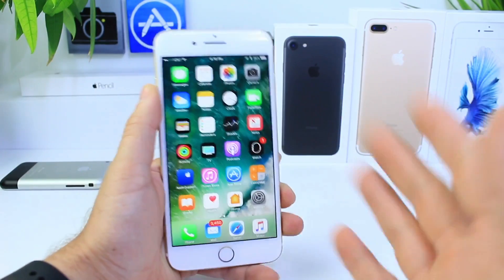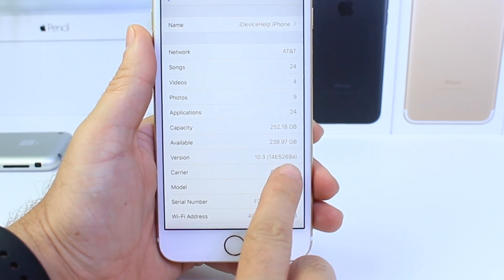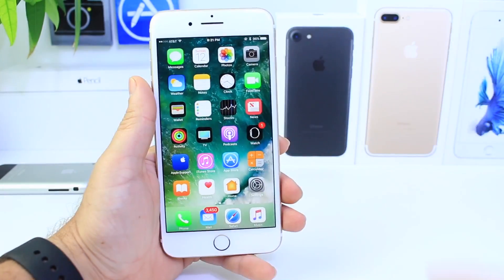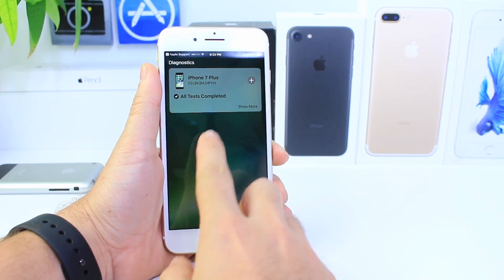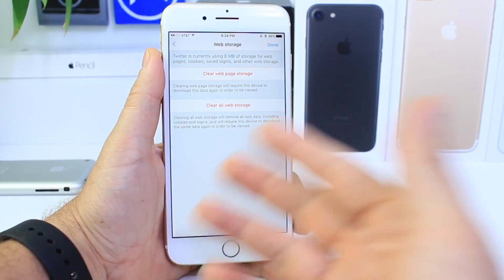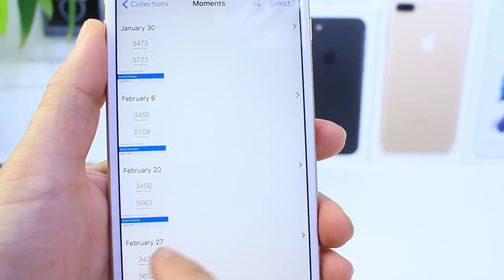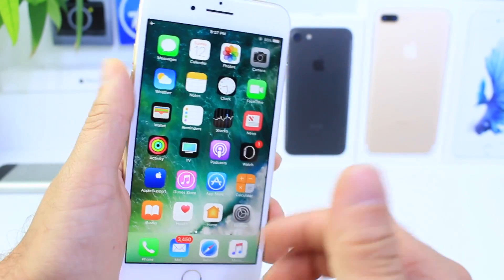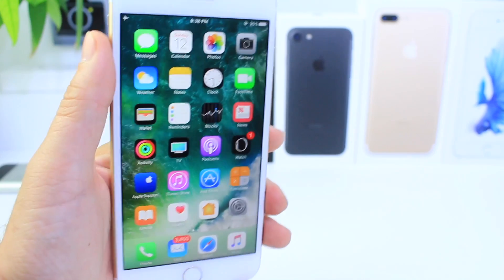iOS 10.3 Beta 5 New Features & Changes + Cydia impactor Update & More !!!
iOS 10.3 Beta 5 New Features & Changes + Cydia impactor & More